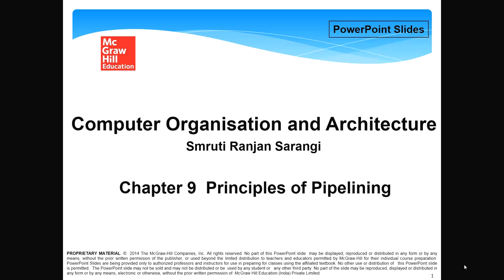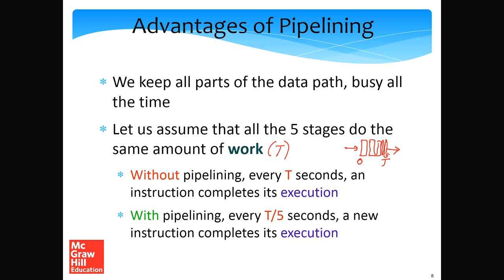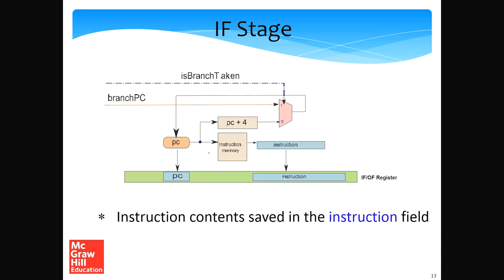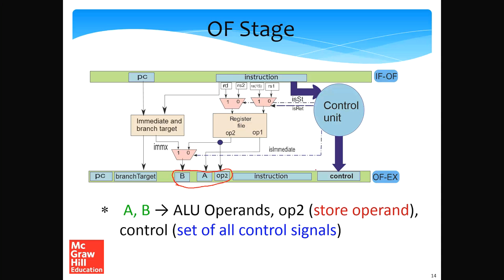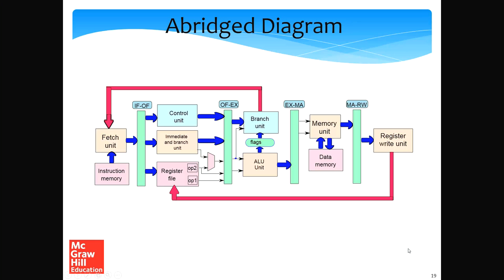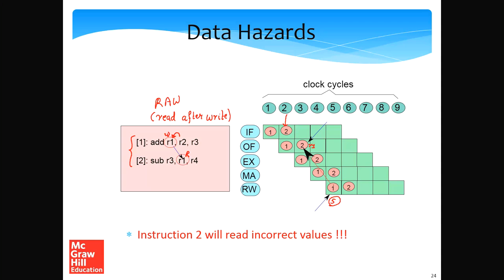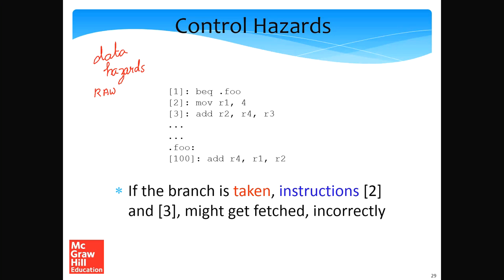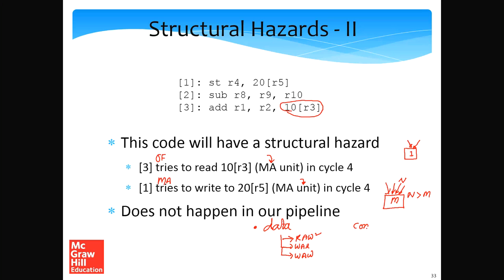Principles of Pipelining Part-I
Pipelining, Latches, Pipelining hazards,Data hazards, WAW, RAW, Structural hazards, Control hazards